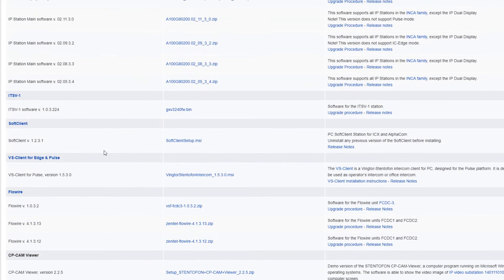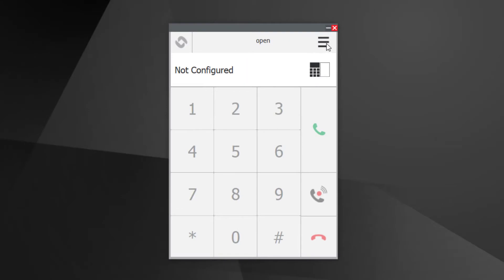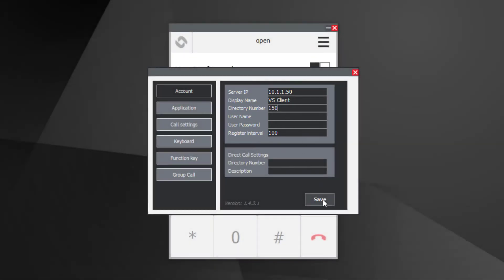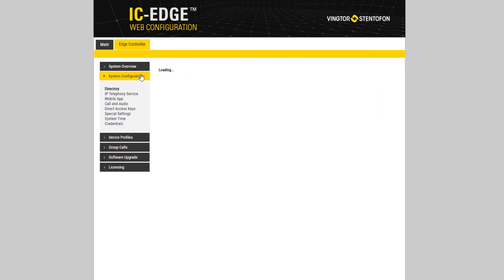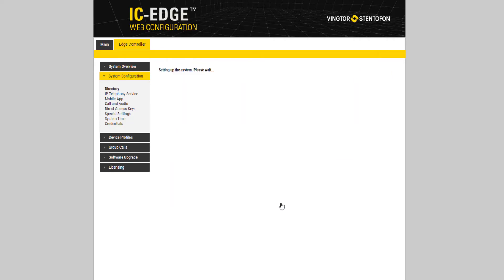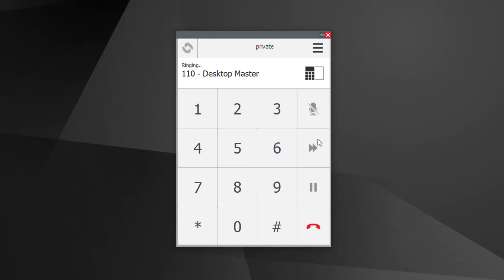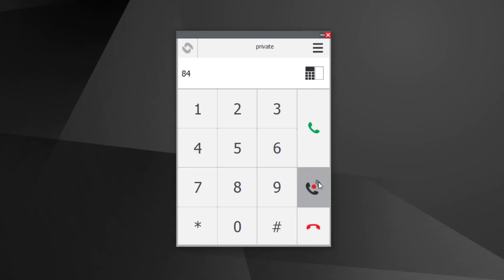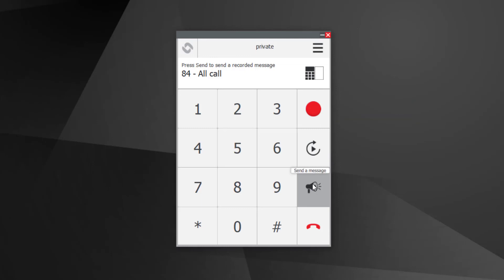IC EDGE: How to set up the VS-Client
This video shows you how to download, install and register the Vingtor-Stentofon PC client used in an IC-EDGE system.